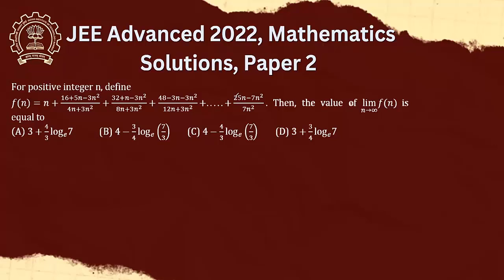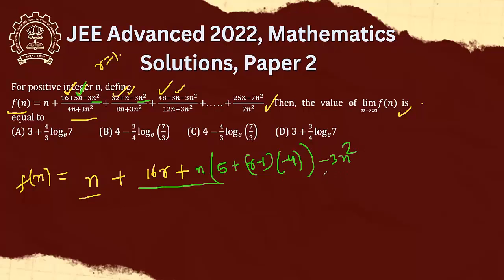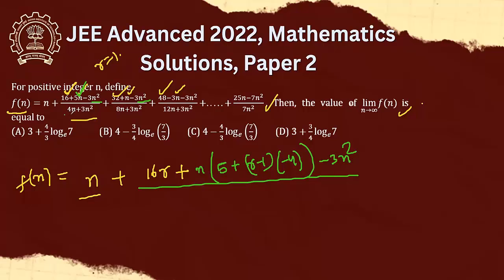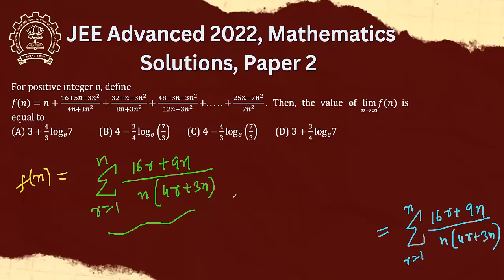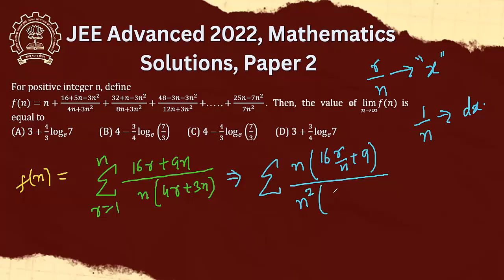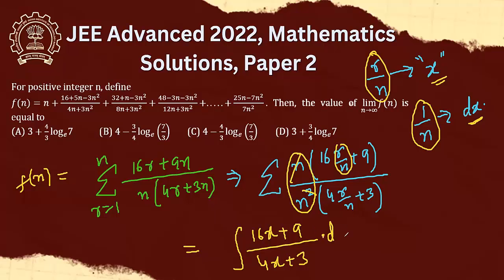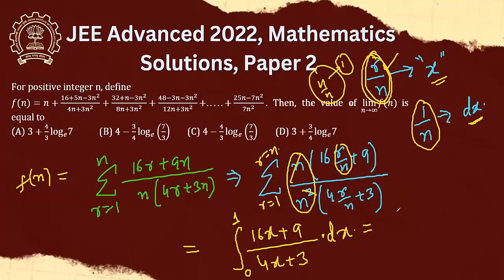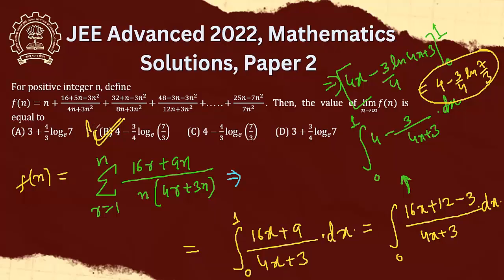JEE Advanced 2022 Solution, Mathematics, Paper 2, Question 18 | Study Circus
For positive integer n, define

𝑓(𝑛) = 𝑛 + (16+5𝑛−3𝑛^2)/4𝑛+3𝑛^2  + (32+𝑛−3𝑛^2)/8𝑛+3𝑛^2  + (48−3𝑛−3𝑛^2)/12𝑛+3𝑛^2 +. . . . . + (25𝑛−7𝑛^2)/7𝑛^2 .

Then, the value of lim 𝑛→∞ 𝑓(𝑛) is equal to

(A) 3 + 4/3 log𝑒7             (B) 4 − 3/4log𝑒 (7/3)

Joint Entrance Examination 2022, JEE Advanced 2022, Mathematics Solution, Question 18, paper 2, jee advanced 2022 paper 2 , calculus, sum of infinite series, integration as a limit of sum , definite integration